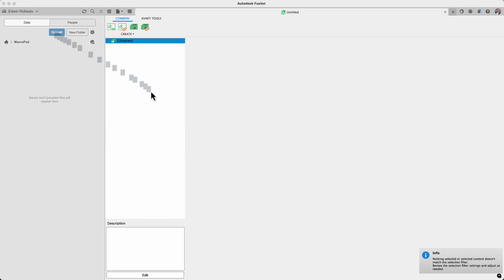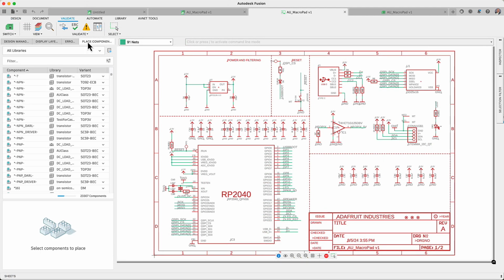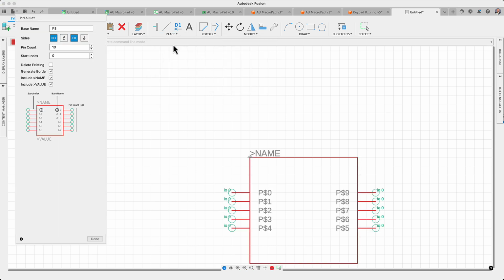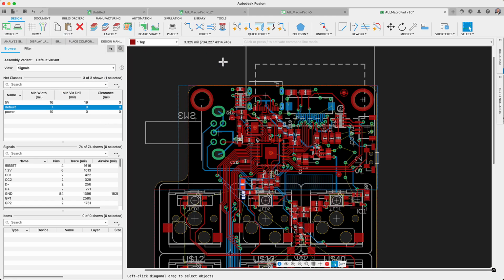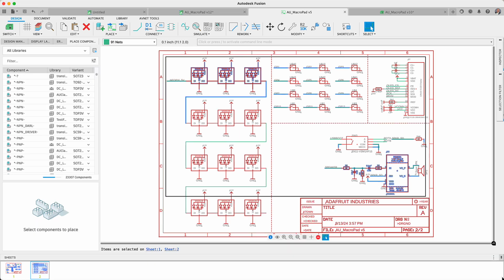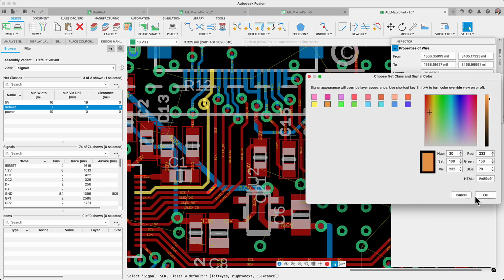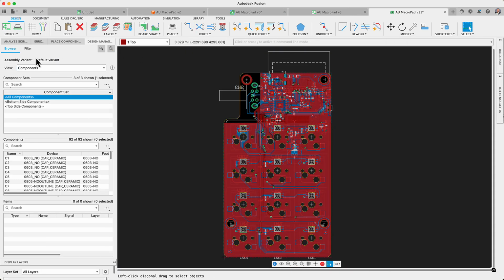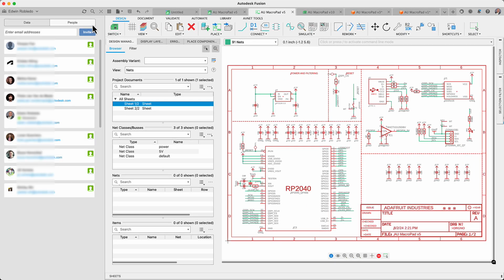Autodesk Fusion Electronics Features to Get Excited For!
Autodesk Fusion Electronics offers a range of powerful features to enhance your design workflow. Some of the features we'll be covering include the place panel library manager, the library package editor, and more. The Fusion team is always working on solutions to improve user and design experience.